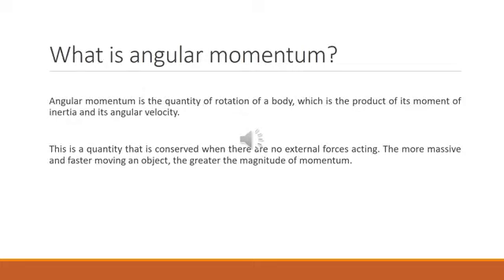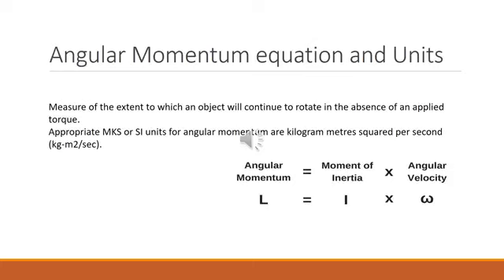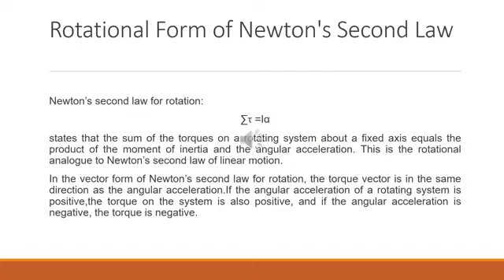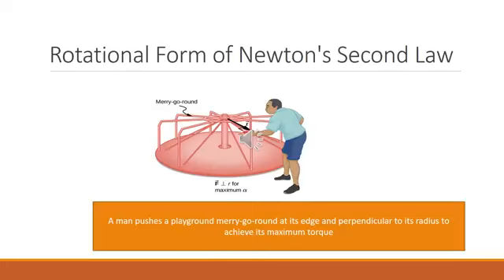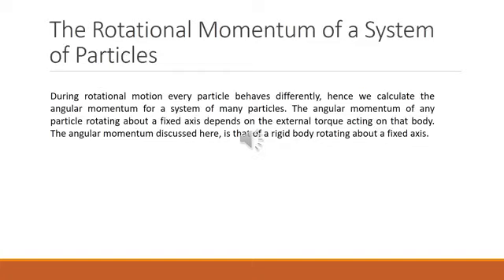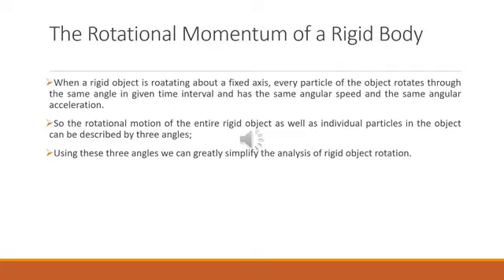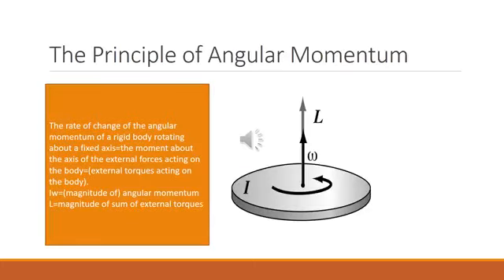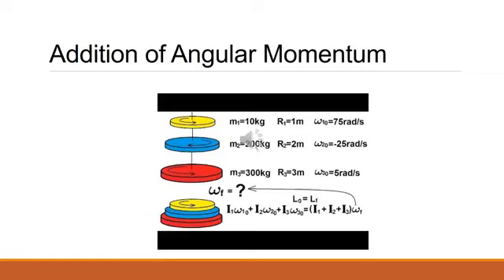Funny Angular Momentum by Dr. Akber Ali